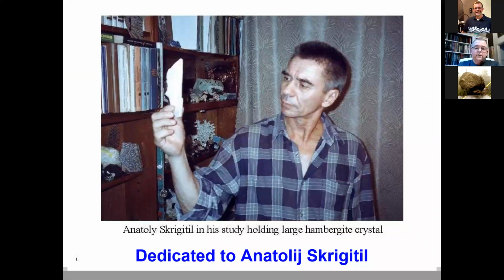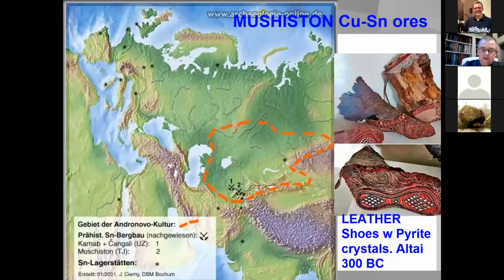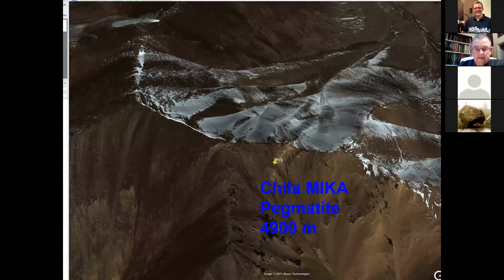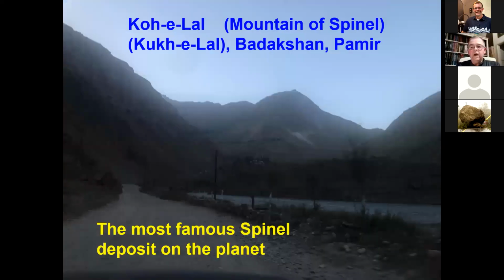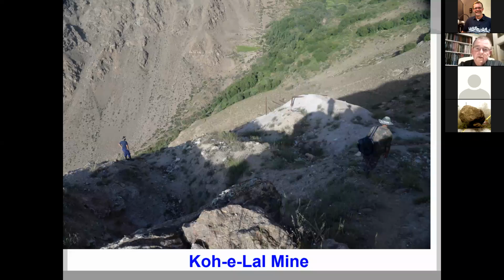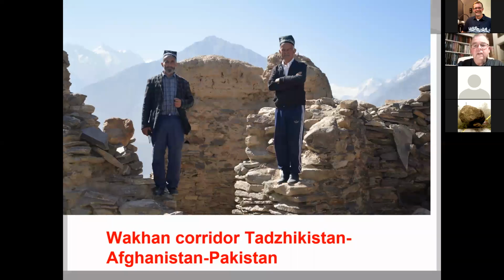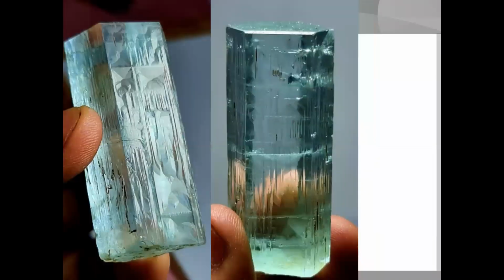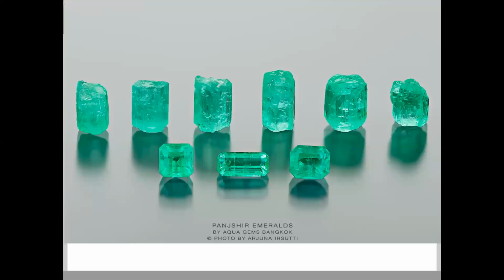Introduction to Mineral Deposits of Tajikistan and Afghanistan - Peter Lyckberg eRMS 2022